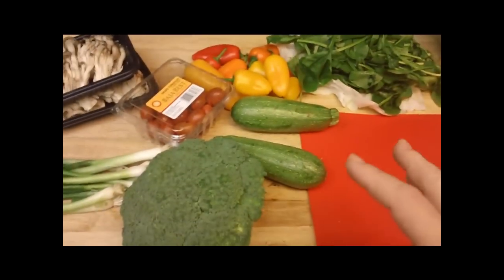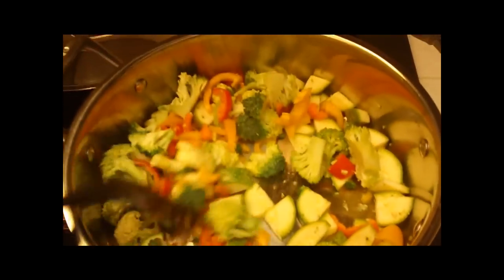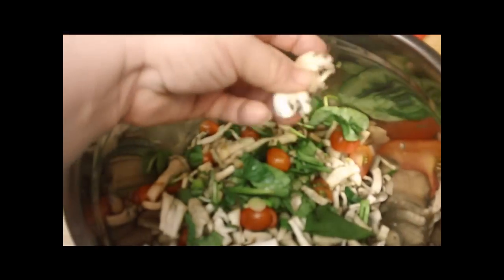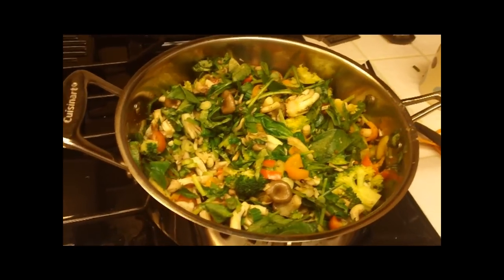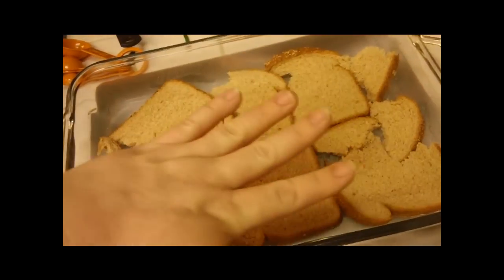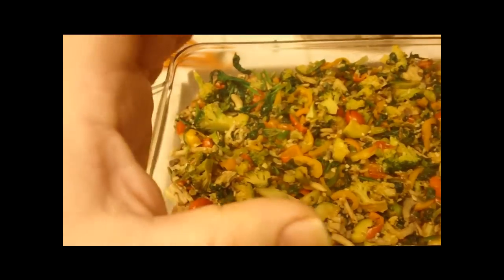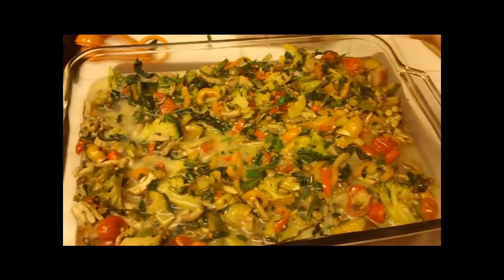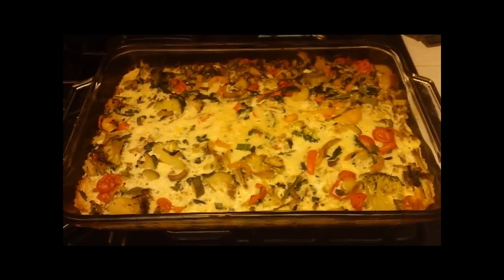Weight Watcher Friendly Recipe - 3 Point Meatless Breakfast Casserole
Where you can find me:

Heather SoxHeather

Twitter, MyFitnessPal, Pinterest, Instagram:
SoxHeather

WW Online Community:
GonnaChange2